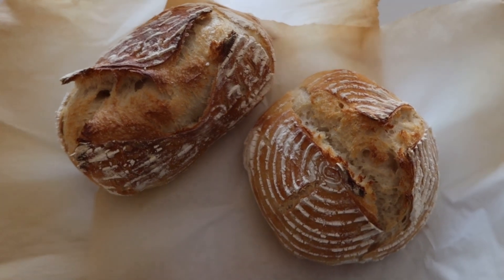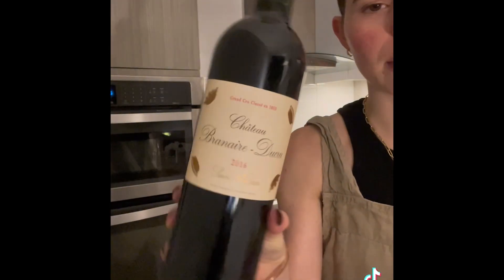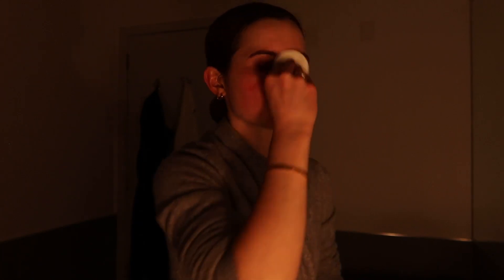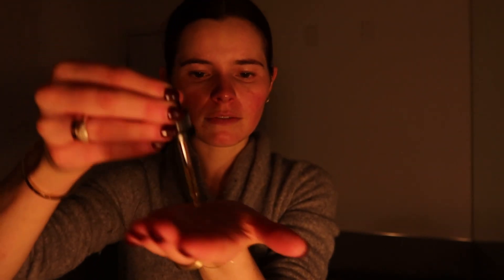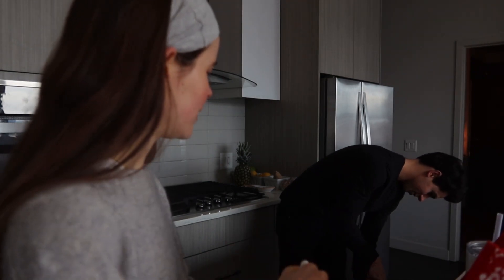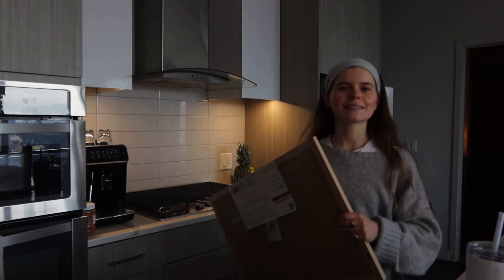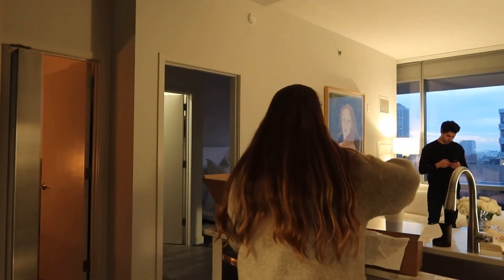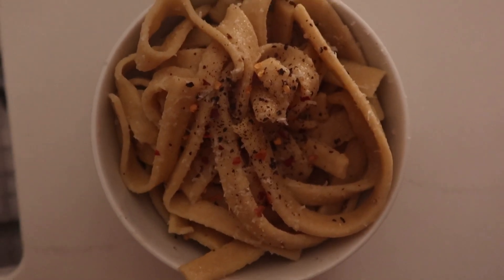WEEKEND IN MY LIFE: NYE, hot yoga, New Years intentions, healthy grocery haul!